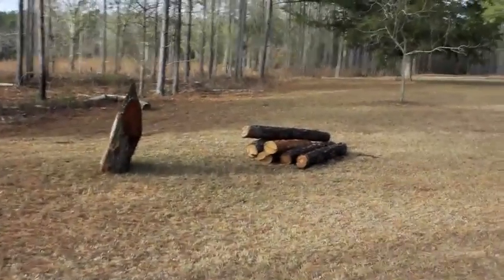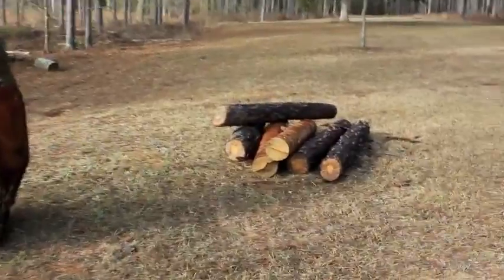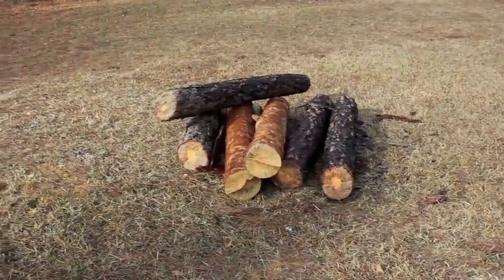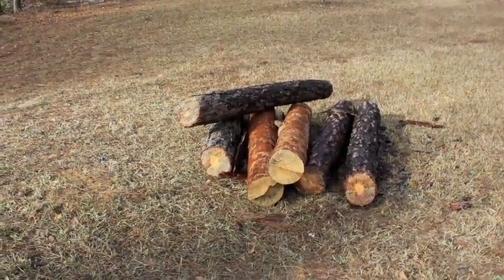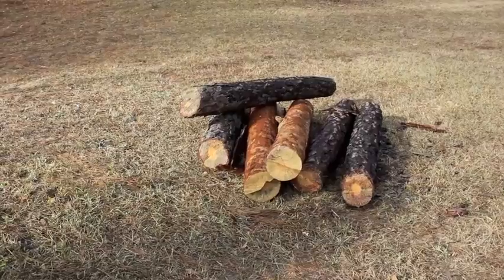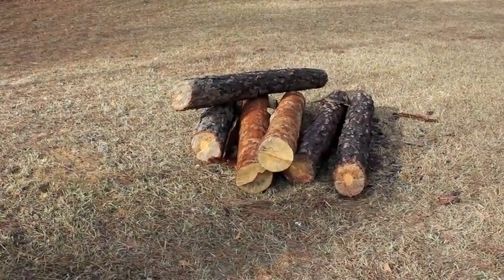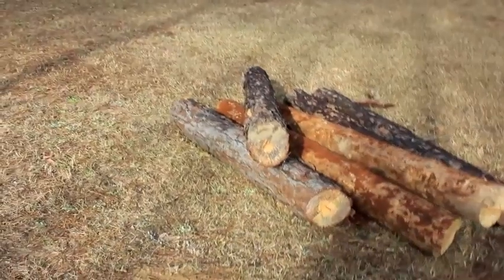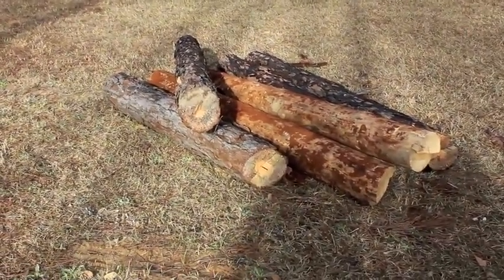Building a SOLAR KILN!! Part 2